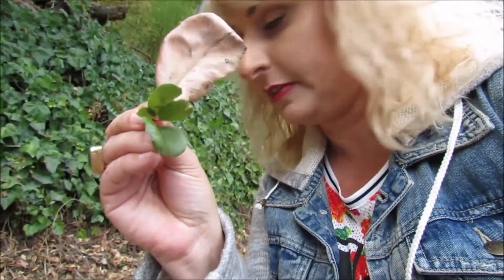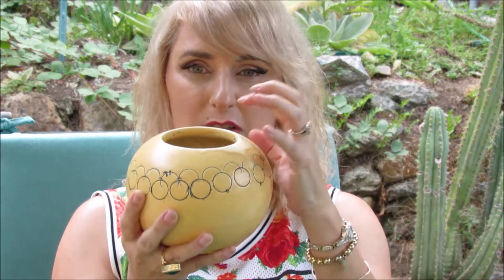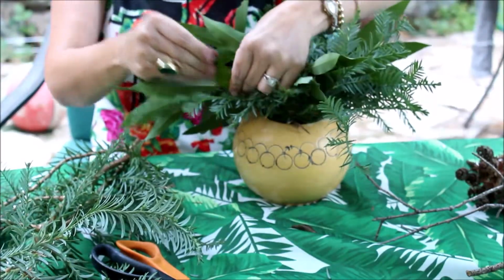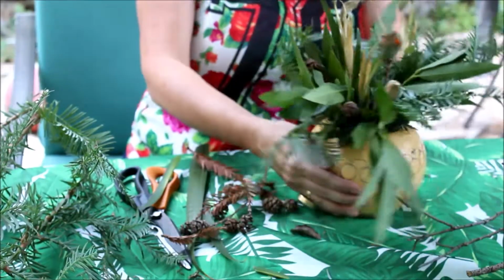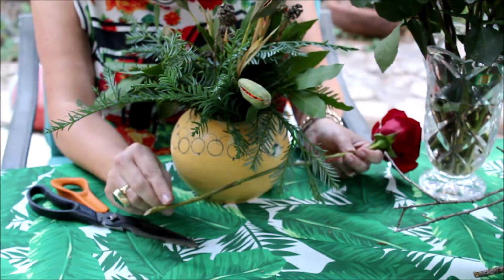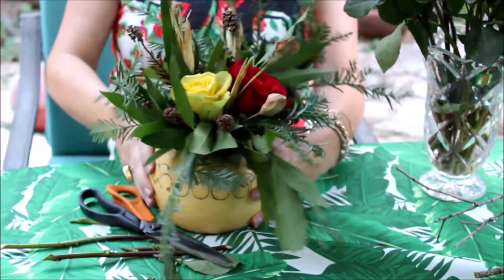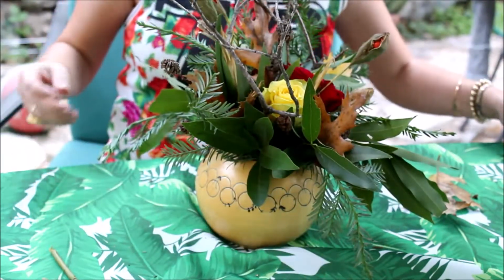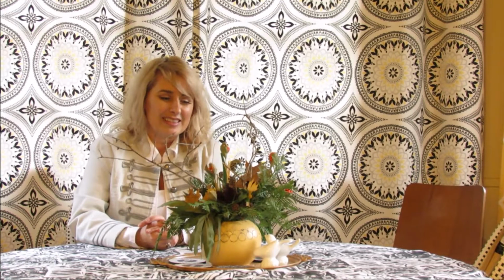Fall in Love! Fall Floral Arrangement DIY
Join Life & Style Curator  Lori Delisle as she takes a walk on a fall day to gather nature's cast offs to make a stunning floral arrangement.